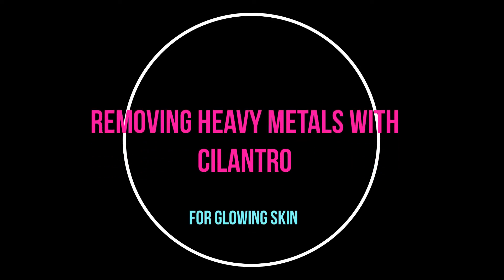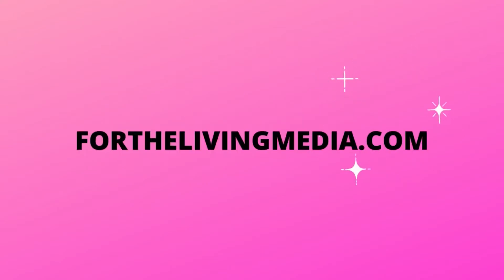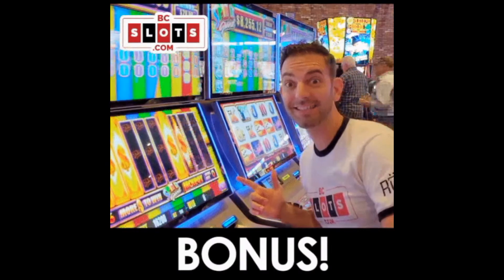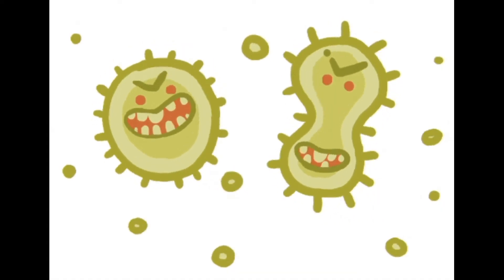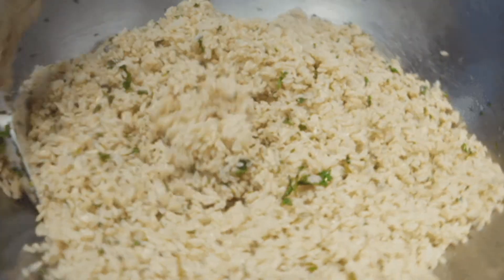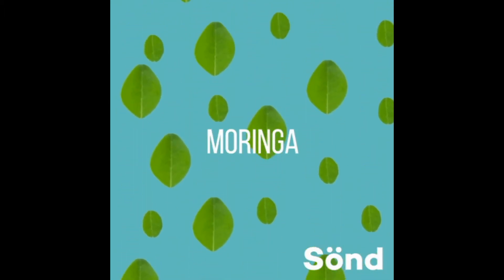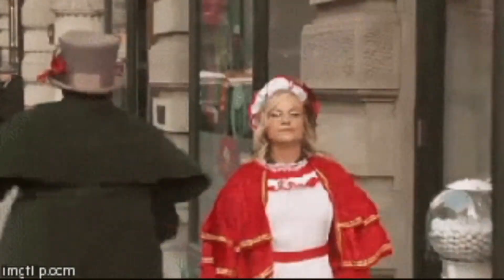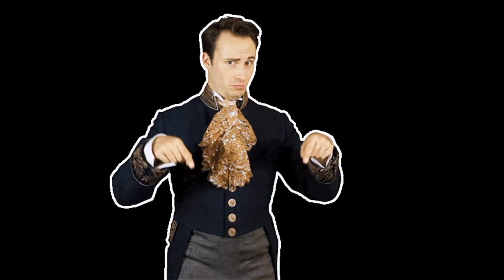How to EASILY and EFFECTIVELY REMOVE HEAVY METALS with CILANTRO?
Hey everybody! In this video, we’re gonna continue to talk about HEAVY METALS and how to REMOVE them with CILANTRO, etc. for GLOWING SKIN!  This is one of the MANY ways to remove HEAVY METALS from the body. Something you can do from the comfort of our own home.

Remember this is NOT a diagnosis. I’m just excited about what I’ve learned about face mapping and I just want to spread the word. Keep watching because I got a bonus piece of information at the end of the video that you’re gonna LOVE!